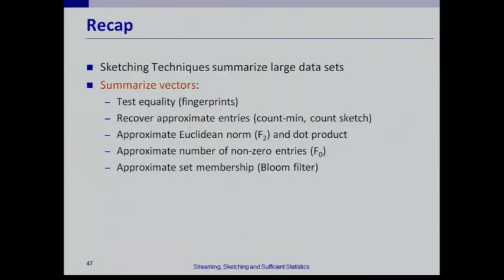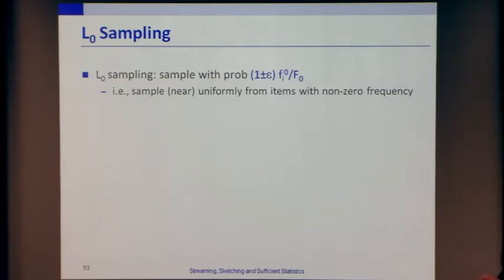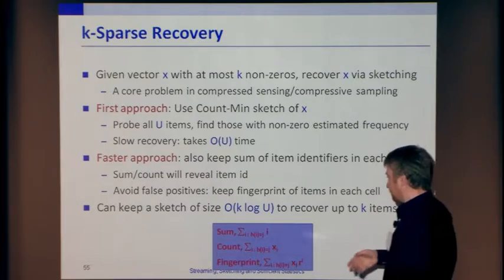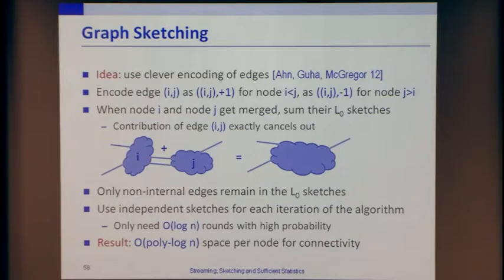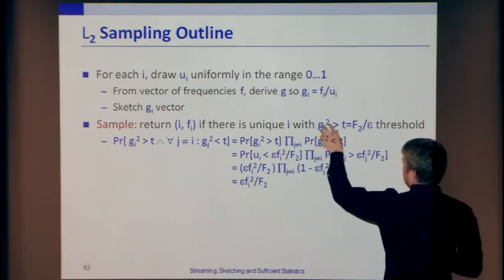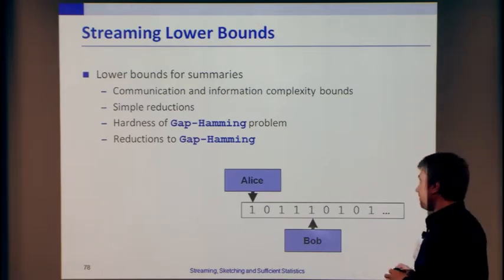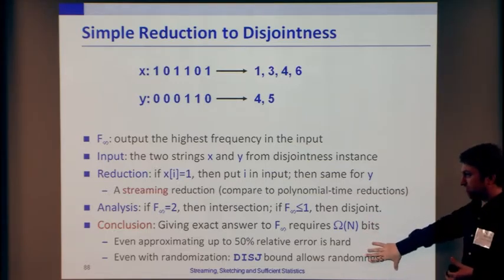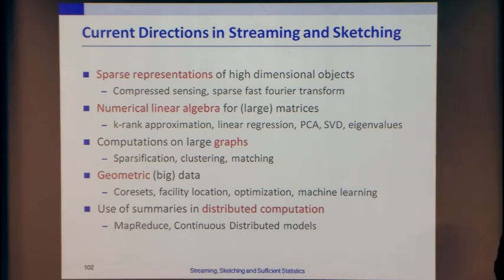Streaming, Sketching and Sufficient Statistics II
Graham Cormode, University of Warwick
Big Data Boot Camp